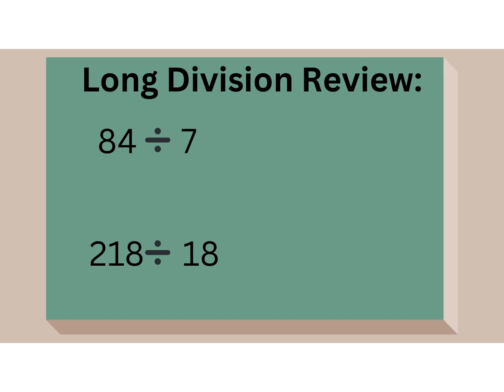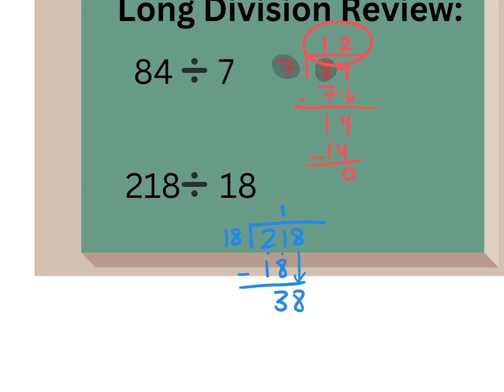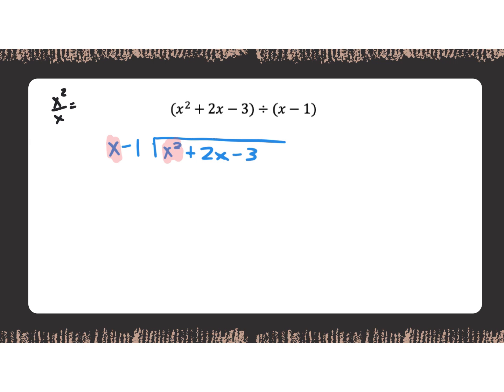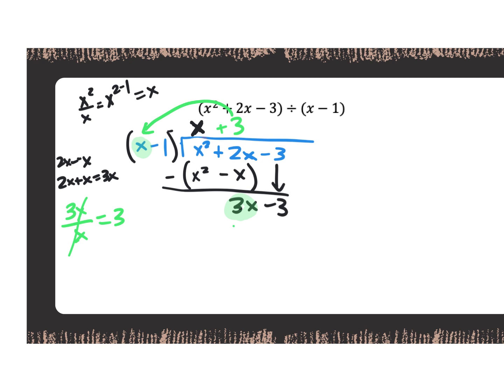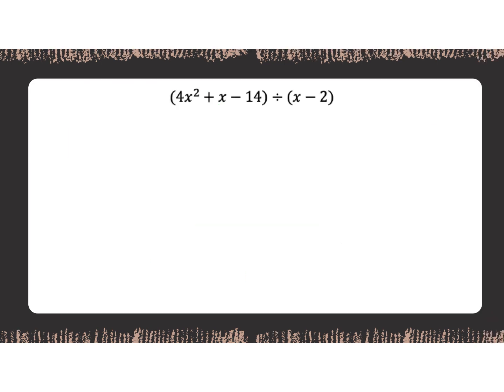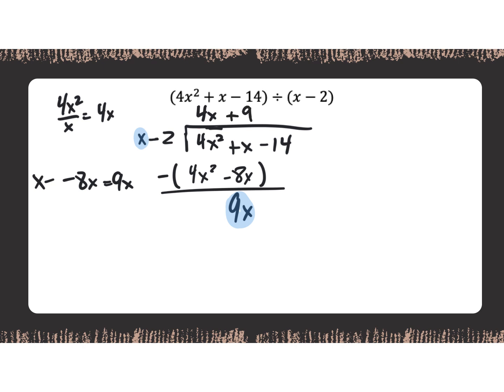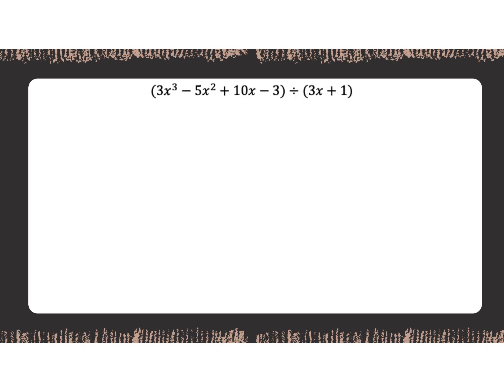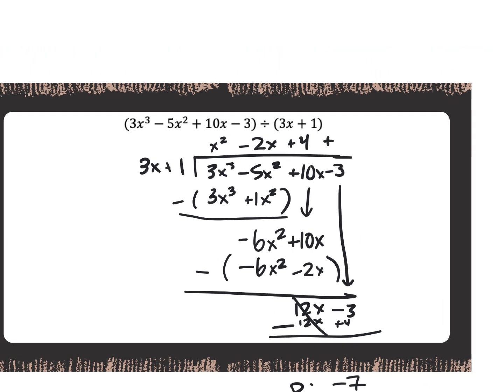U9L4 Polynomial Long Division